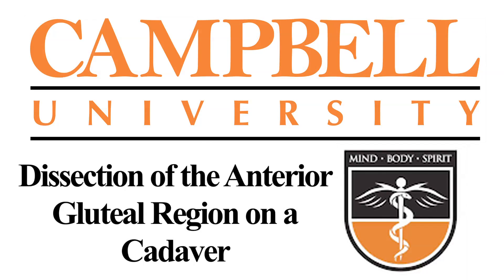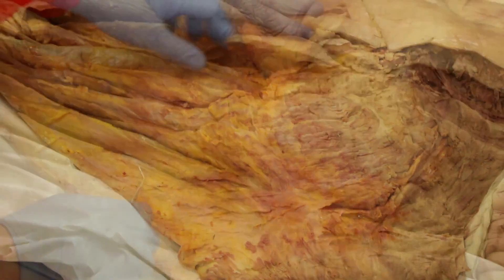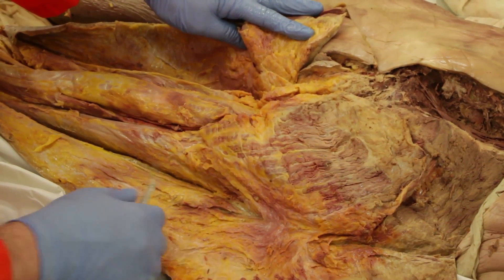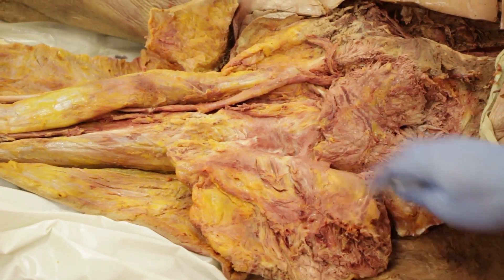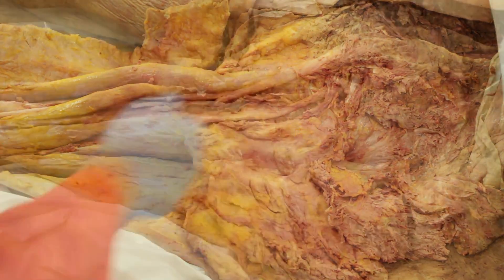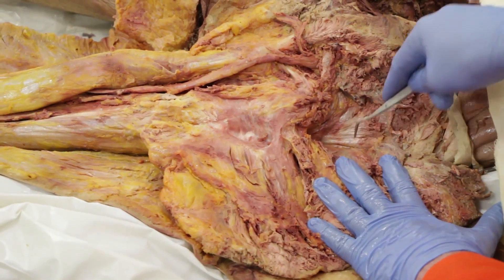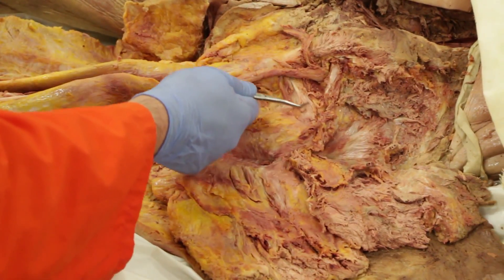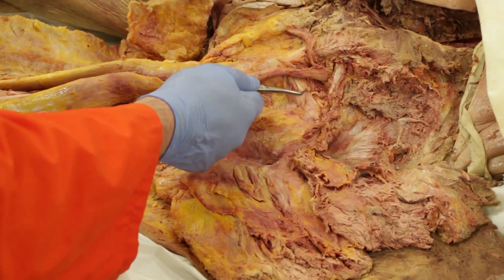Cadaver Gluteal Region Dissection